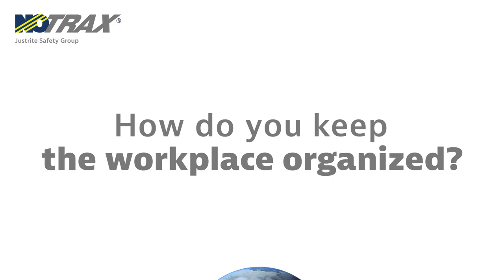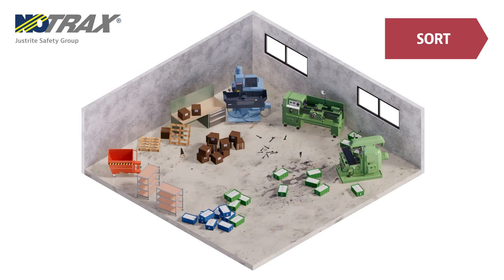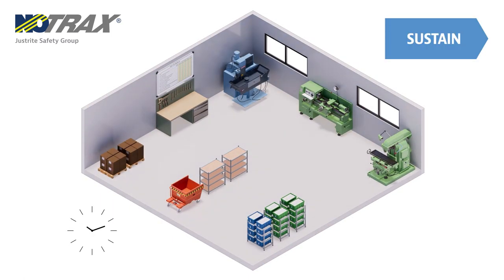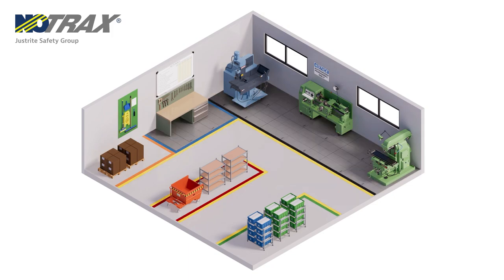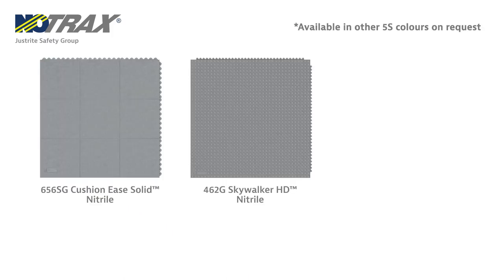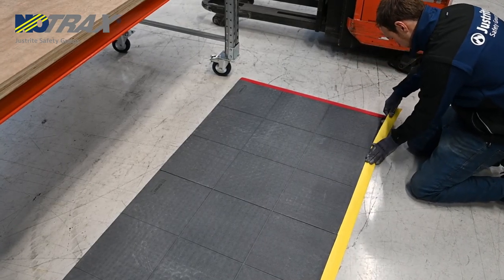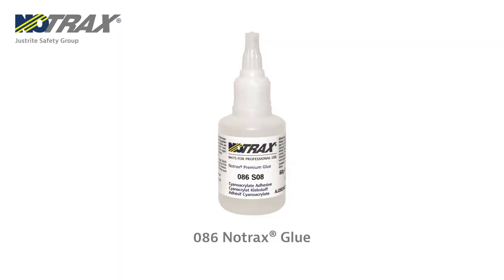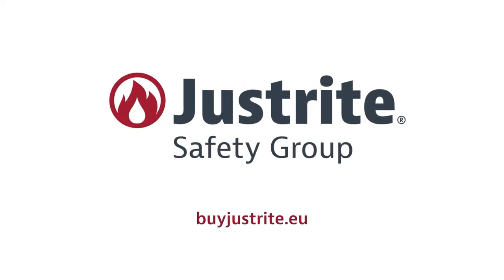Ergonomics integrated with Floor Marking - 5S Safety Matting explained!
We integrated our Ergonomic and Anti-fatigue Safety Matting with Floor Marking. A new way to benefit from our mats and implement 5S Floor Marking, at the same time!

Due to the ever-changing economic environment, many organizations are requested to adjust resource allocation to match with their business strategy. This often forces people to work more with fewer resources. In order to succeed, companies must improve their efficiency, reduce waste, and thereby also costs.

The 5S Method is frequently one component of a wider Lean strategy and it encourages continuous improvement. Some tools to support this methodology are labels and signs, shadow boards, and floor marking.